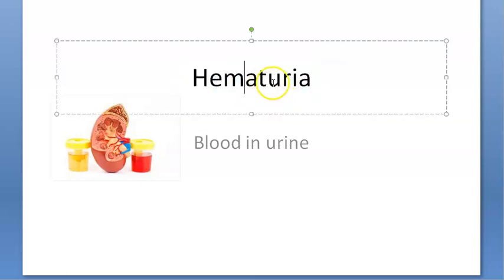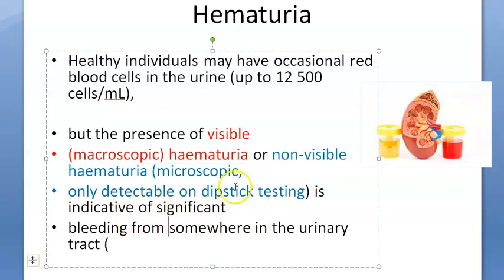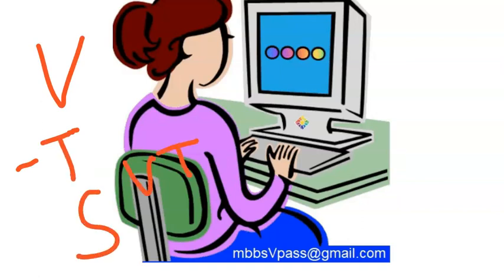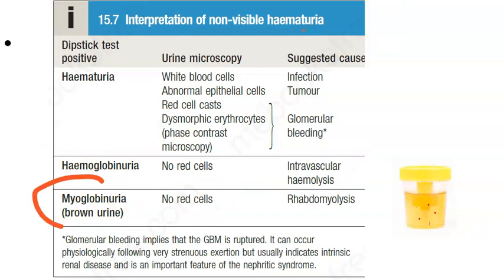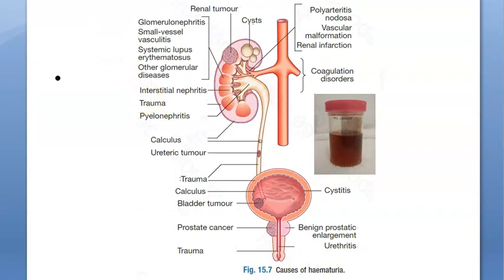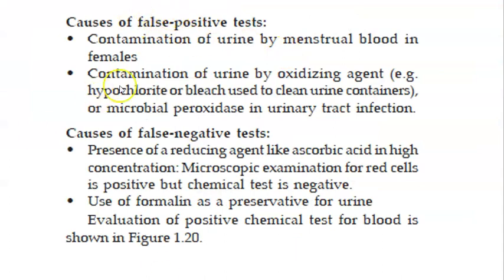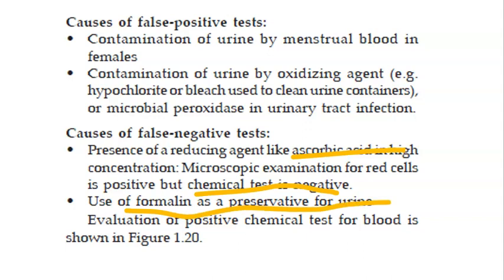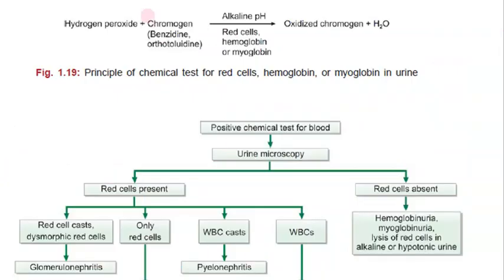Medicine 413 Hematuria types visible macroscopic microscopic Causes false positive negative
invisible